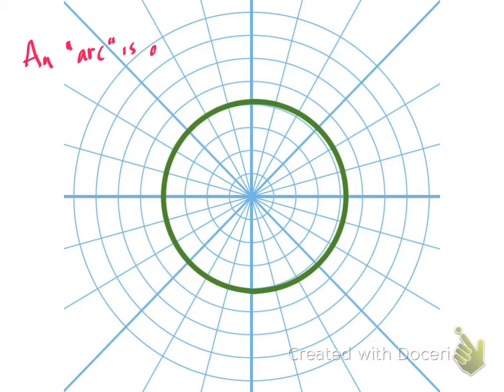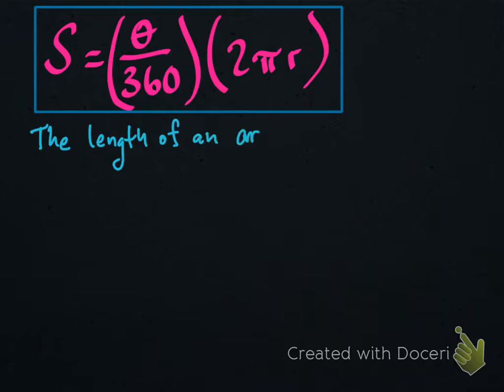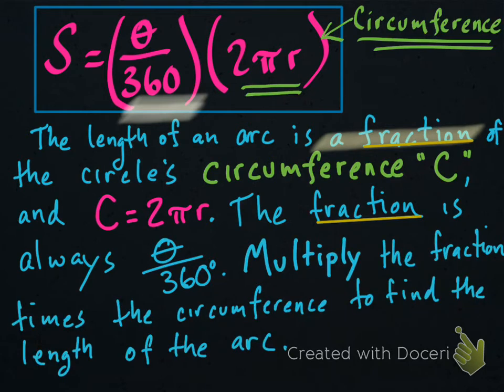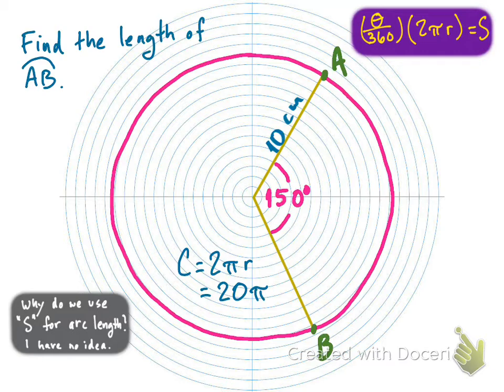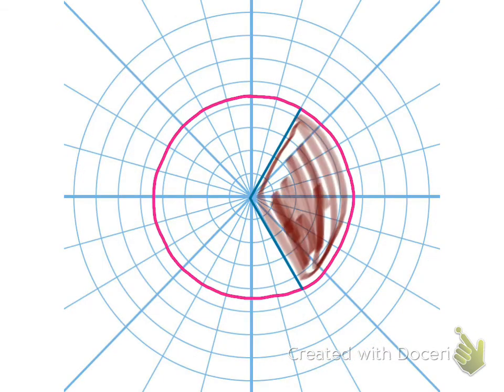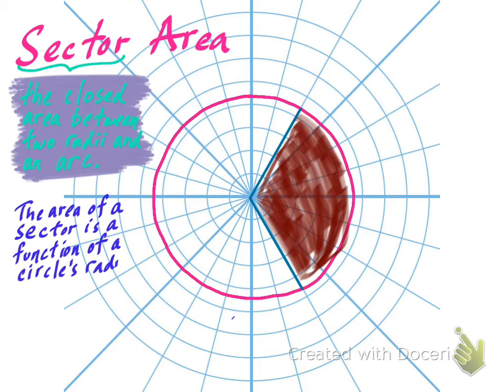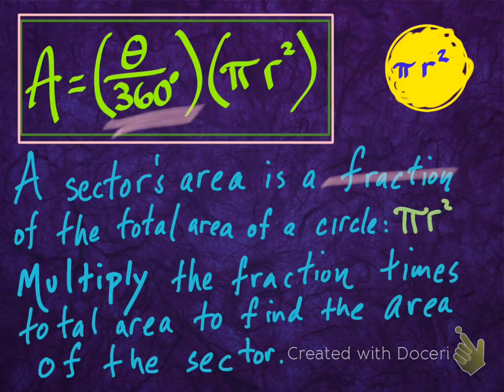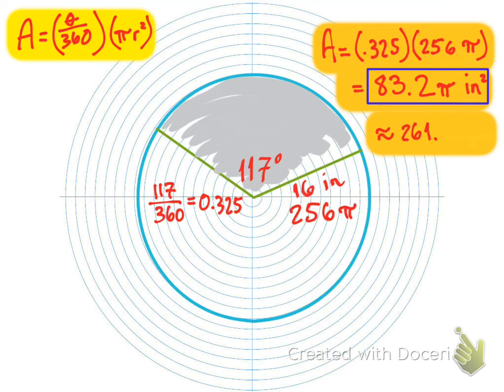Arc Length and Sector Area